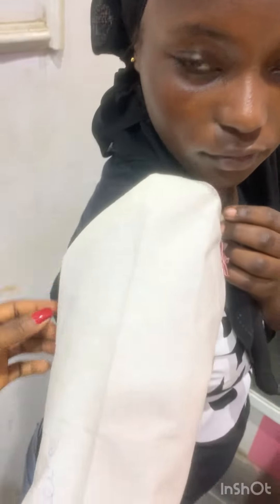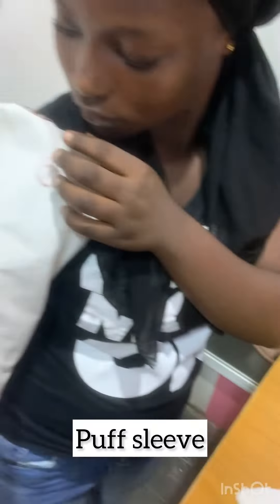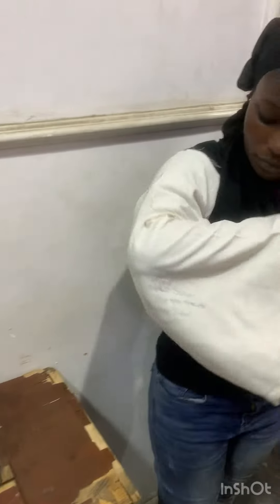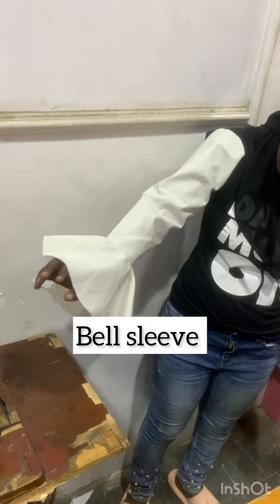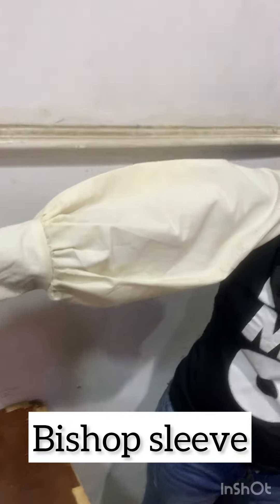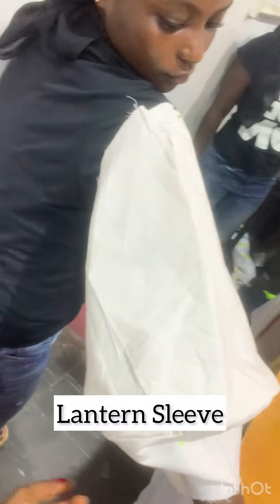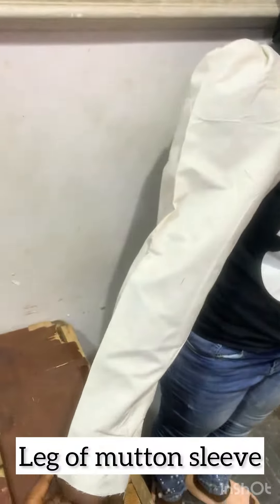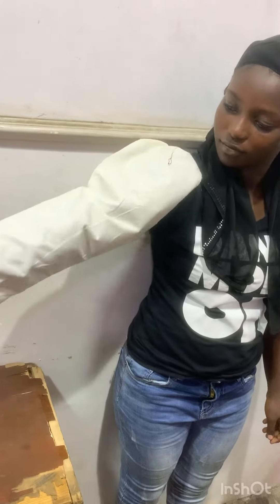HOW MANY SLEEVE FOUNDATIONS DO YOU KNOW?